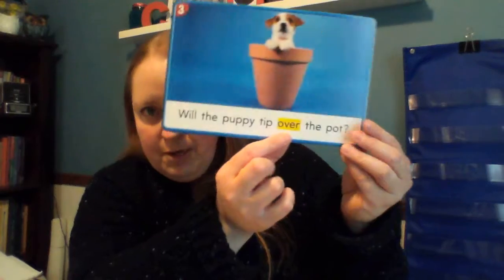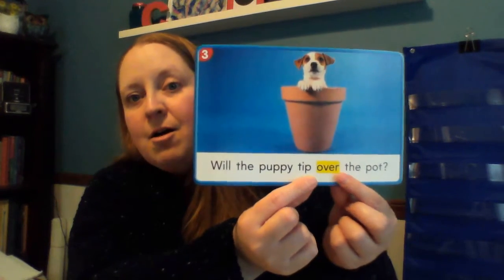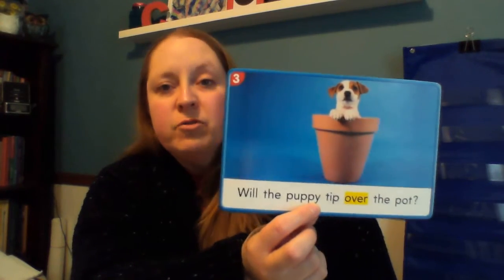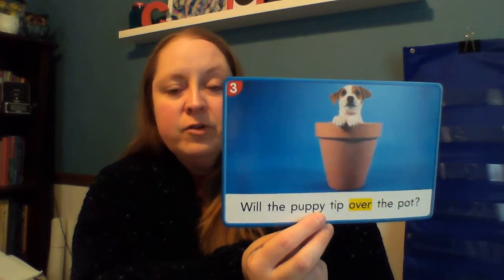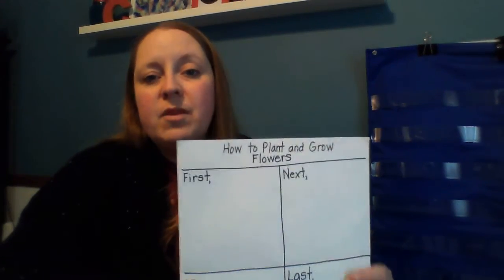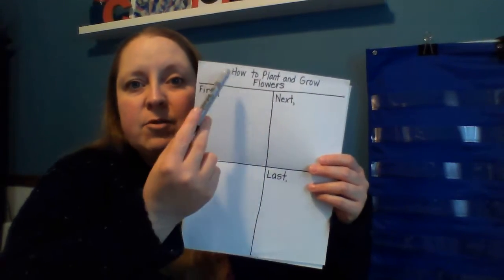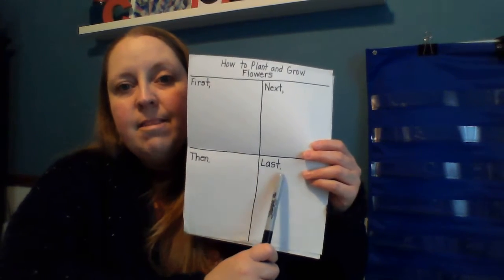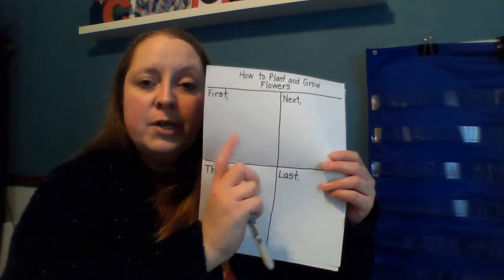Zinnia's Flower Garden Week 3 Remote Learning